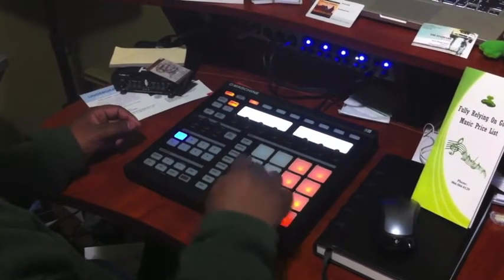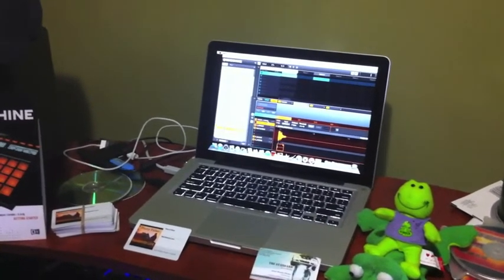Layering Drum Sounds on Native Instruments Maschine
Tutorial on how to layer drum sounds and save them using the Native Instruments Maschine